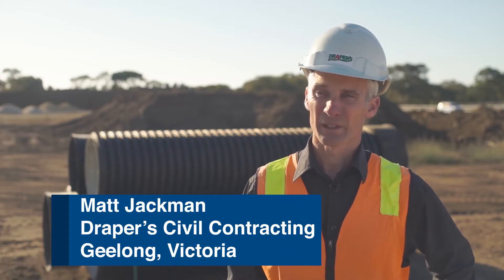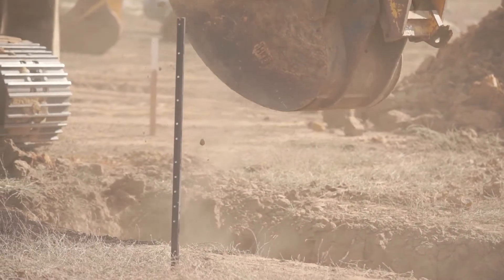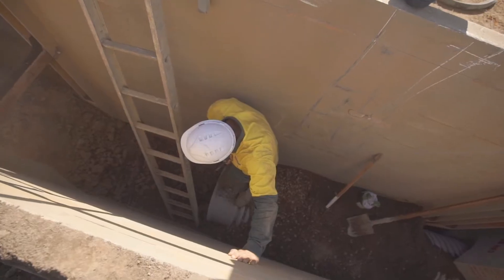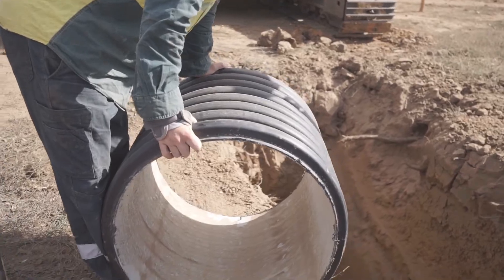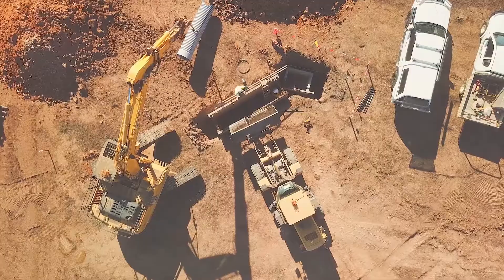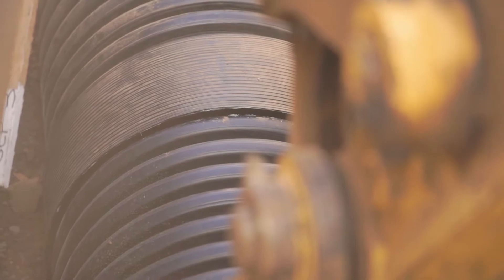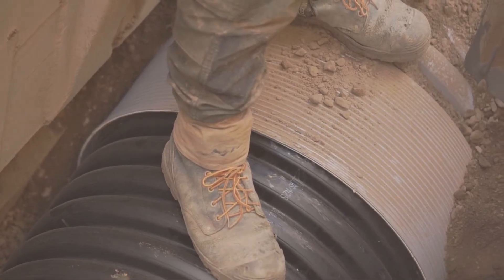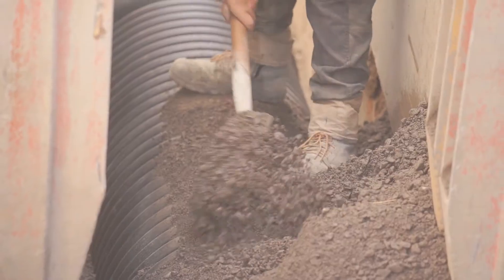Vinidex - Focused on Customer Solutions - StormPRO® Housing Estate Drainage Installation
Vinidex StormPRO® pipes are twin-wall, corrugated polypropylene pipes for non-pressure drainage and sewage applications. StormPRO® pipes provide an environmentally sensitive, cost-effective piping system for a multitude of sewerage applications.